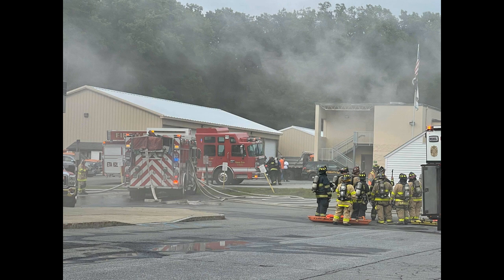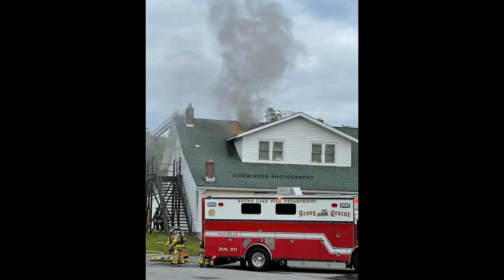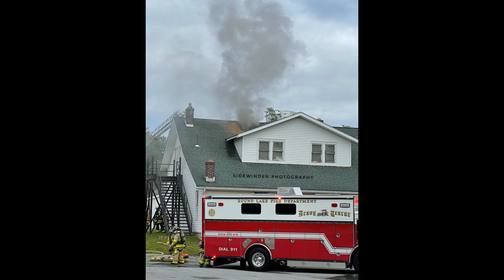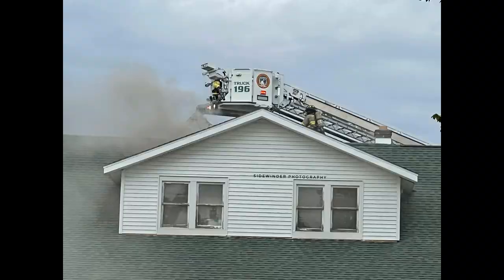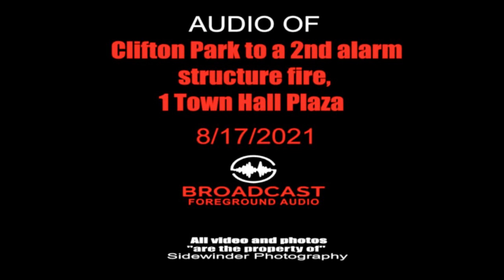audio of Clifton Park structure fire, 1 Town Hall Plaza 8-17-21